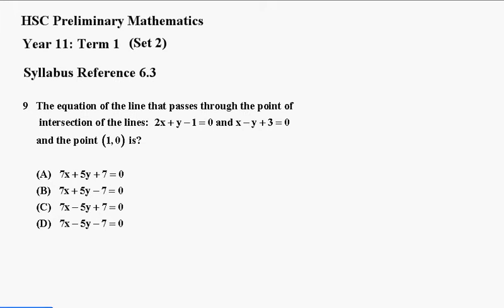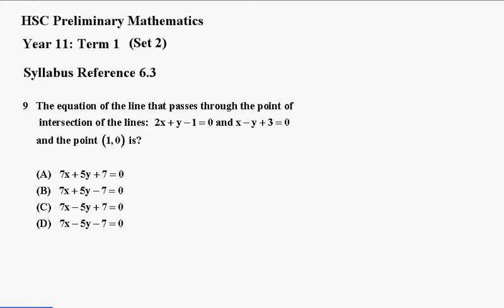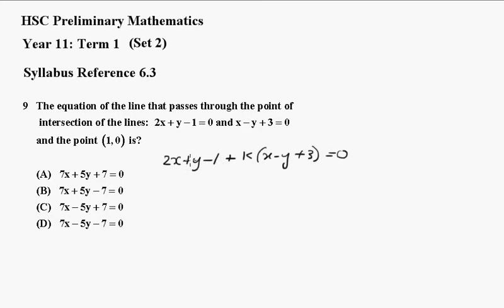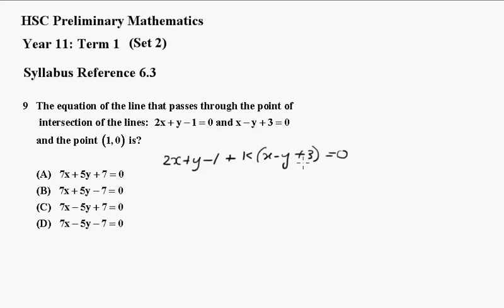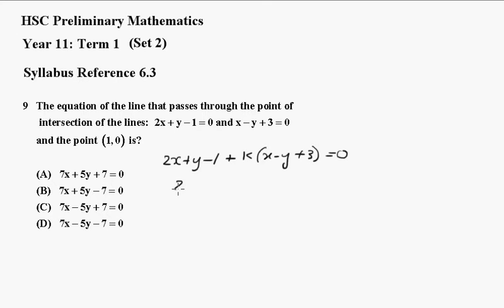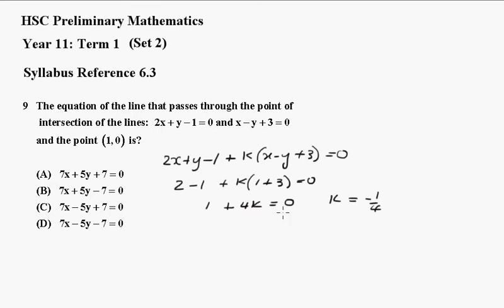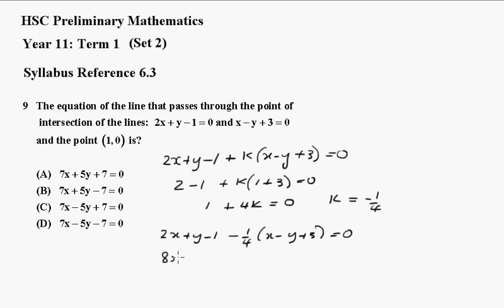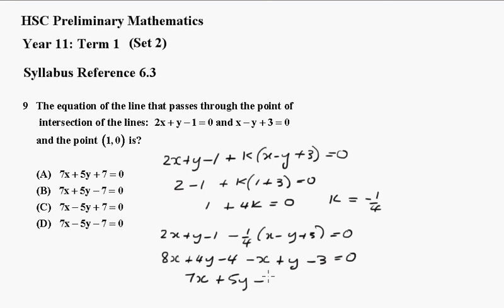year 11 mathematics term 1 set 2 q9 ref 6 3